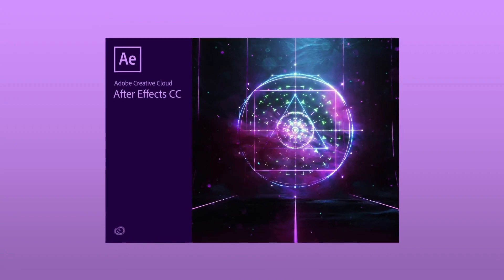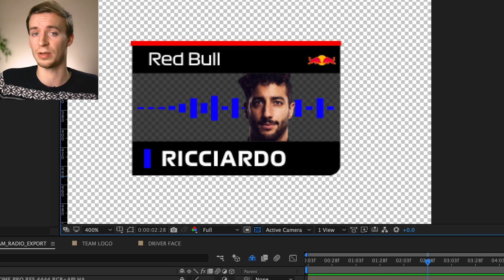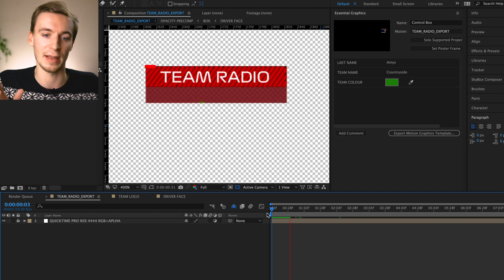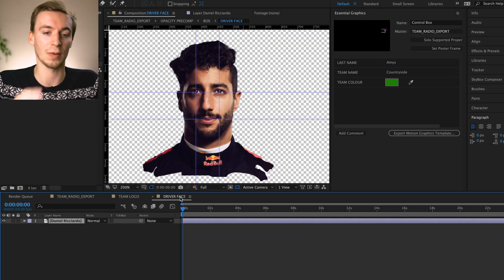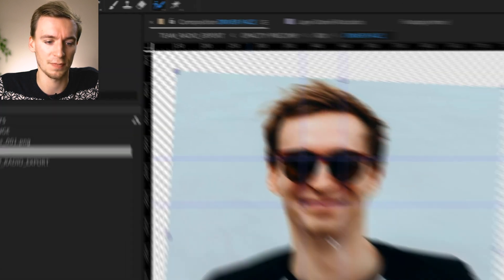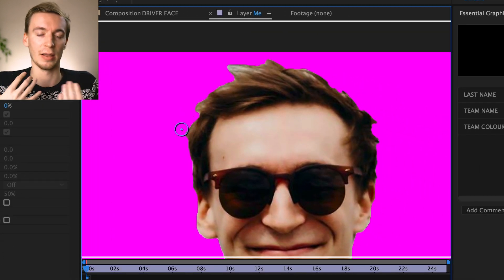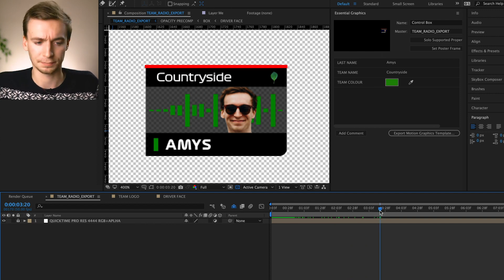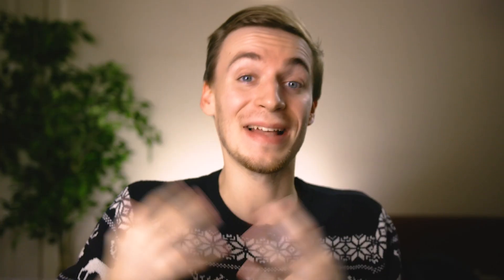FREE Custom F1 Team Radio Graphics! (AE Project + Tutorial)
If you use it, please say thanks in the description!

My Christmas present to you all, my F1 Team Radio 2018 Adobe After Effects template project!

If you're using Windows and the Team Colour doesn't seem to be working, then please watch this video on how you can fix that issue